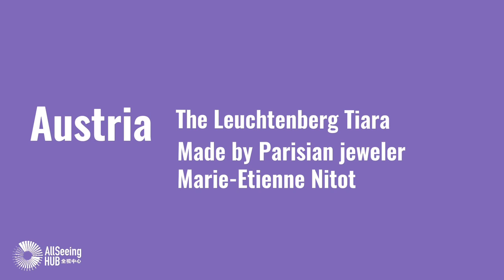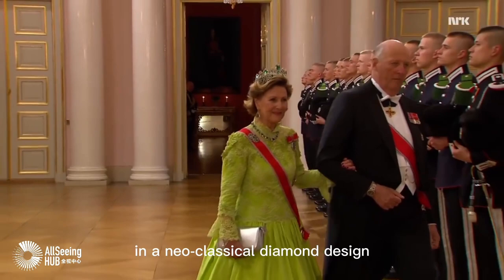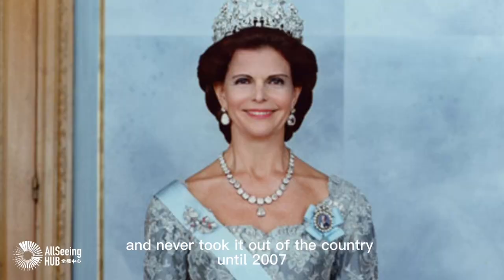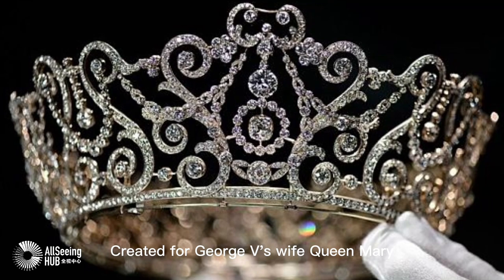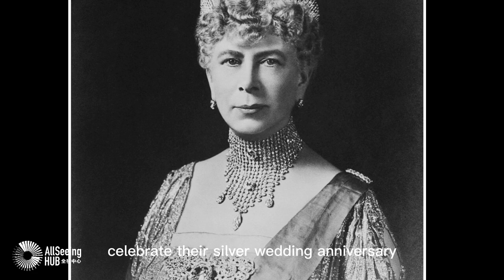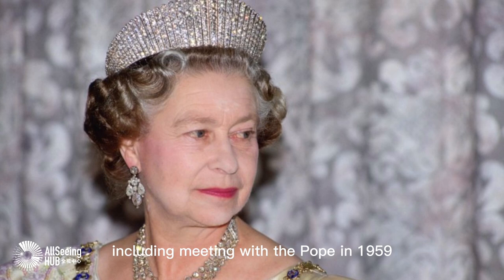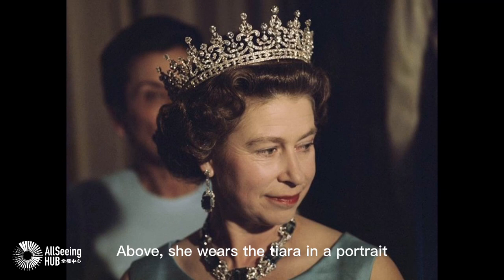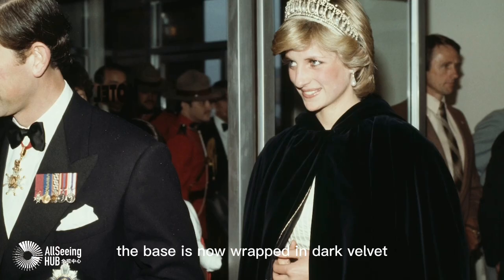TOP20 The most beautiful Tiara in the world-II/crown/royal jewelry/Queen/Britain/Elizabeth II/Sweden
【Royal family treasure / the most beautiful Tiara in the world】

- Austria / The Leuchtenberg Tiara / Made by Parisian jeweler Marie-Etienne Nitot
- Austria / Empress Joséphine’s Emerald Tiara / Made by French jeweler bapst
- Austria / The Braganza Tiara / of 18th century French craftsmanship
- Britain / Queen Mary’s Fringe Tiara / 1911 (into a tiara) Made by Garrard
- Britain / Delhi Durbar Tiara / 1911 Made by Garrard
- Britain / Queen Alexandra’s Kokoshnkik Tiara / 1888 Made by Garrard
- Britain / The Girls of Great Britain and Ireland Tiara / 1893 Made by Garrard
- Britain / The Cambridge Lover’s Knot Tiara / 1913 Made by Garrard
- Britain / The Grand Duchess Vladimir Tiara / 1874 Made by Bolin, the Russian Court Jeweler